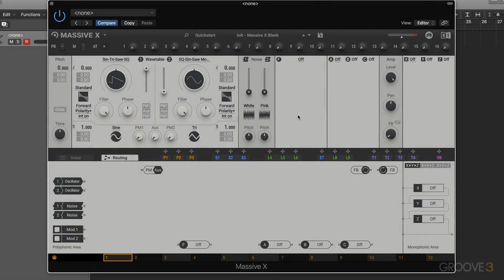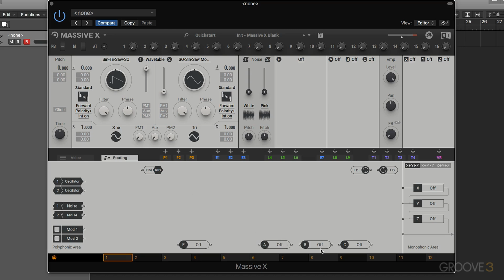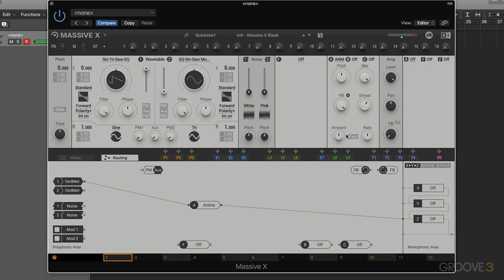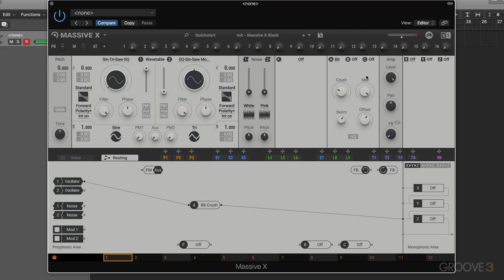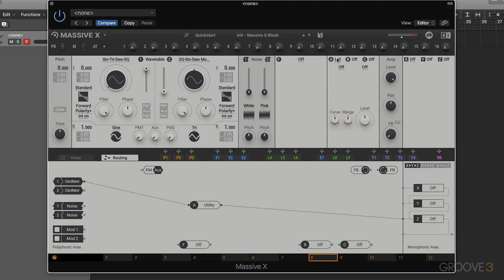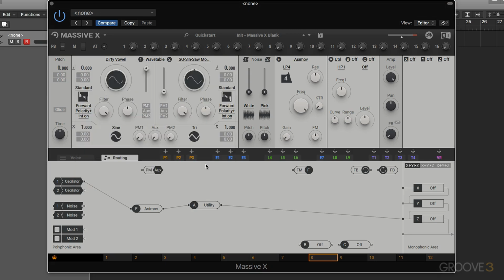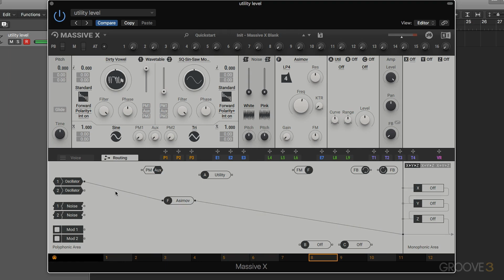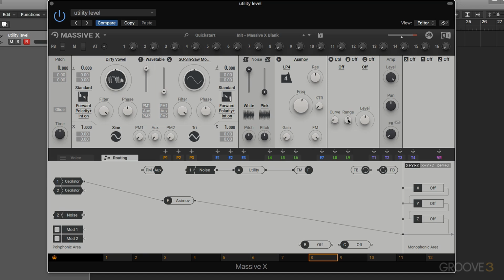13 Insert Effects Pt. 1